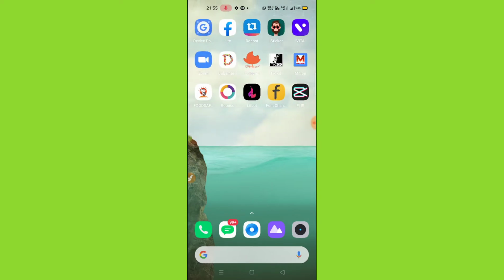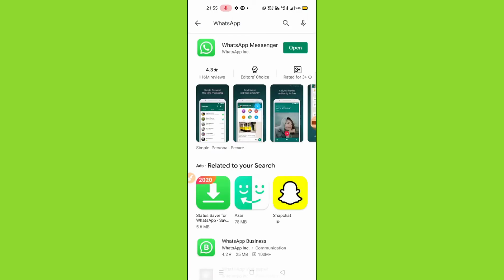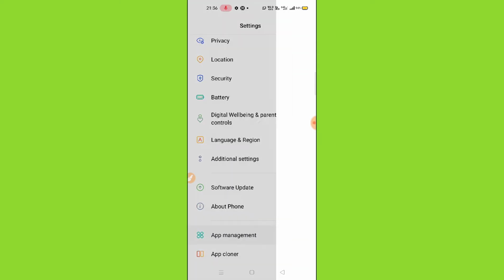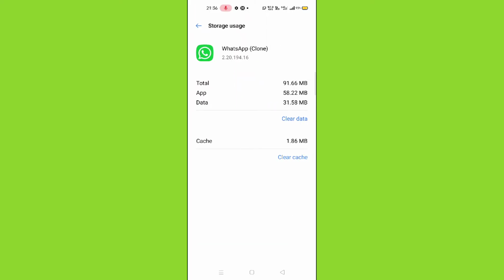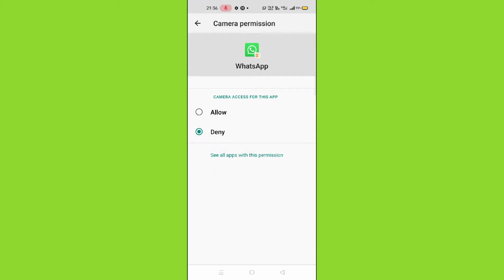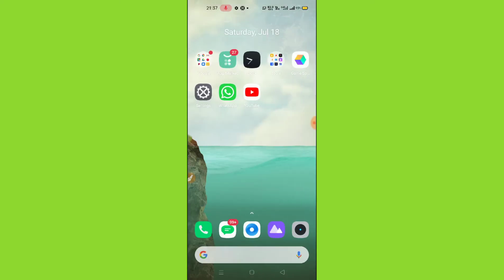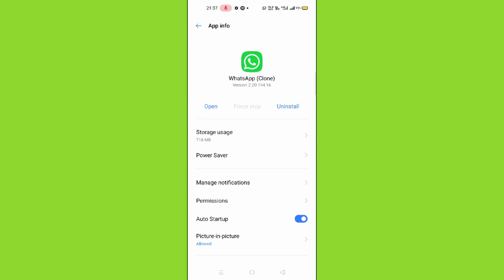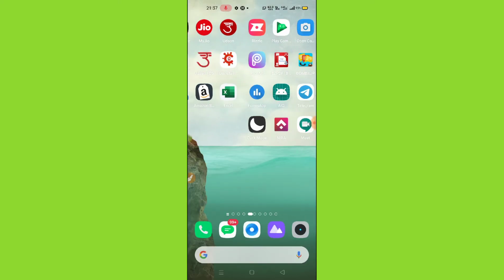How To Fix WhatsApp Not Working Problem Solved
Welcome to Android solution YouTube channel!